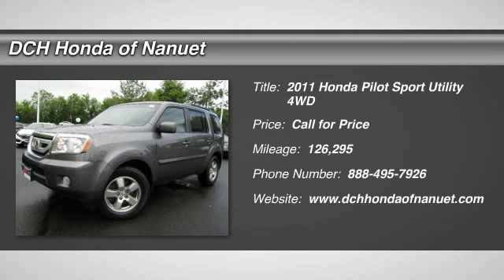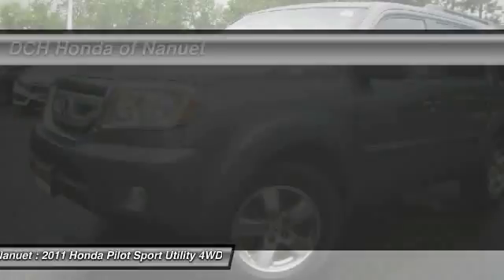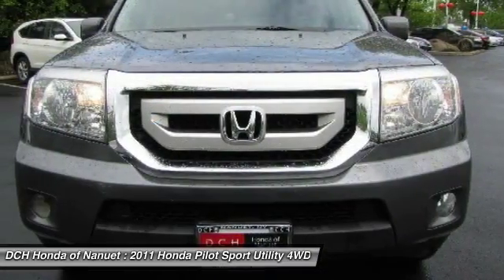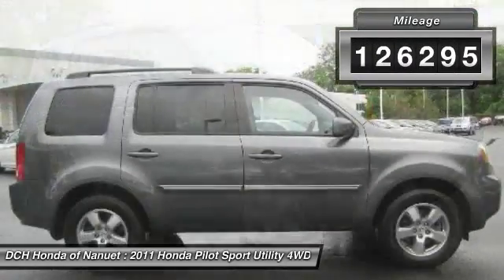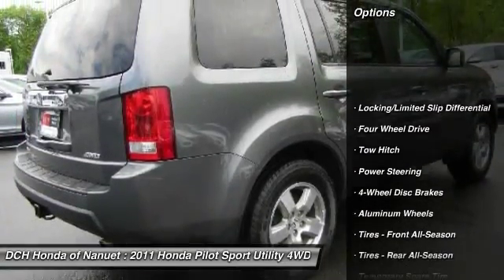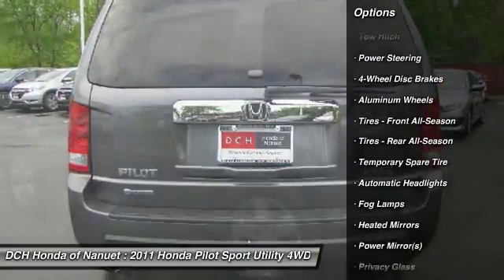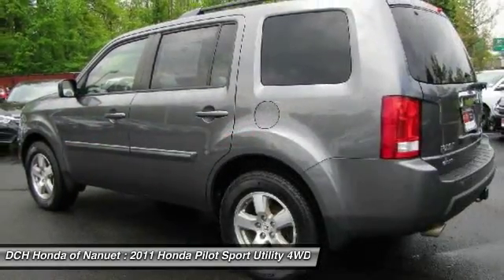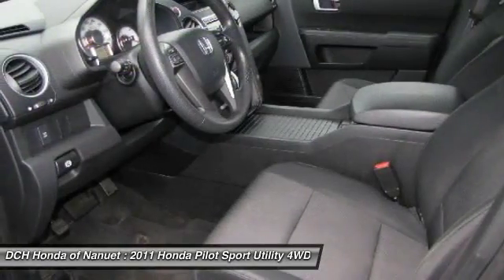2011 Honda Pilot HN61185TA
2011 HONDA PILOT Nanuet, NY
Stock# HN61185TA

* * * * * DCH ECONOMY CERTIFIED * * * * * ONE OWNER, 4X4, MP3 Player, CHILD LOCKS, 3RD ROW SEAT, KEYLESS ENTRY, SAT RADIO, ALLOY WHEELS! VALUE PRICED, we specialize in obtaining financing for customers who have low credit scores, no credit, bad credit, recent bankruptcy and repossessions. CARFAX REPORT SHOWS 1 OWNERS and SERVICE RECORDS. This vehicle comes with a comprehensive 35 Point Inspection & Quality Assured Review, Carfax Vehicle History Report, Sold Mechanically and Cosmetically As Is *See dealer for details. DCH Honda of Nanuet proudly services Northern New Jersey, New York, Connecticut and other areas. Come Visit our huge Indoor pre-owned showroom!